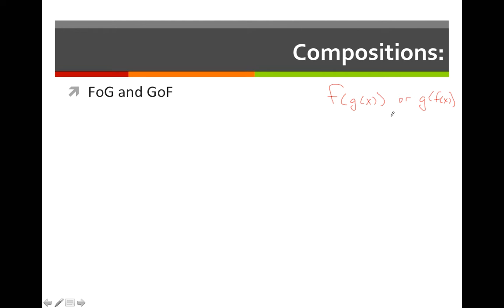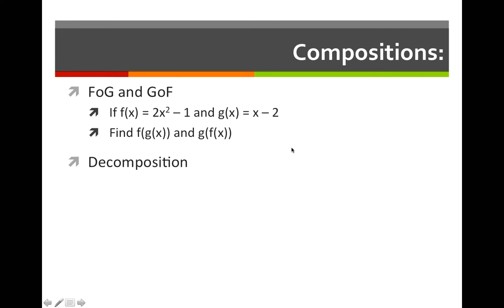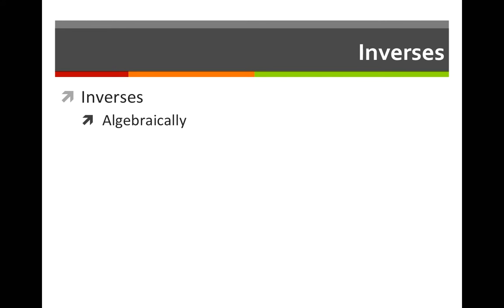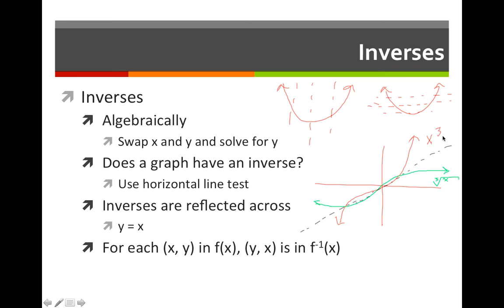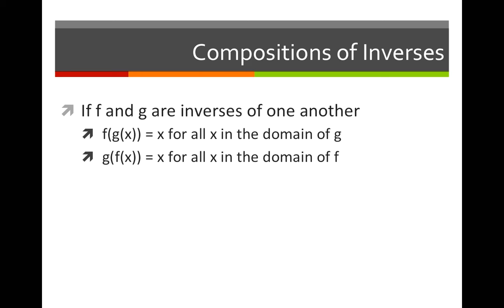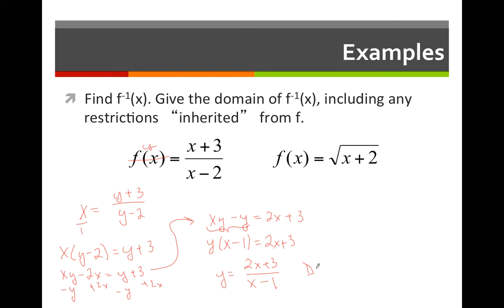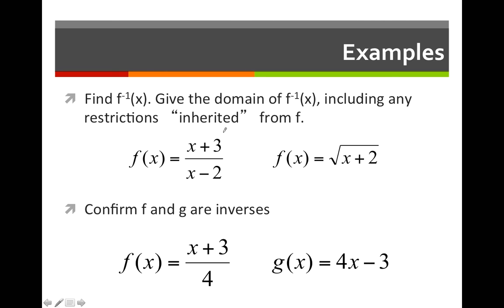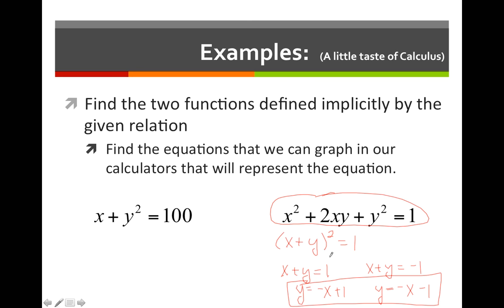Trigonometry 1.4 Functions from Functions